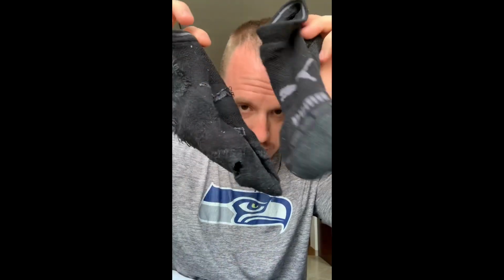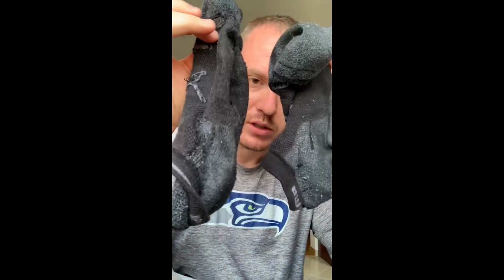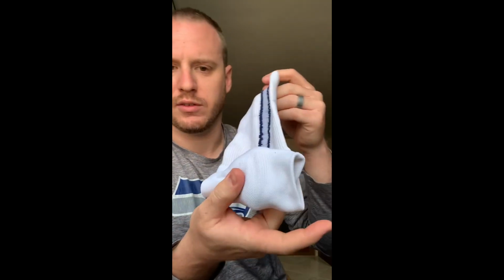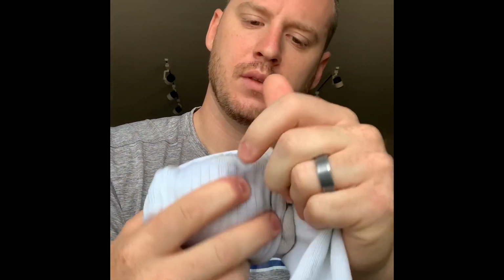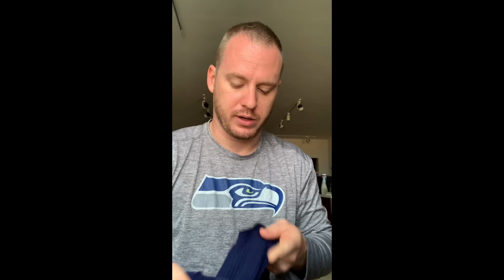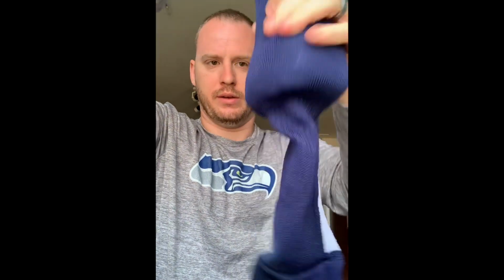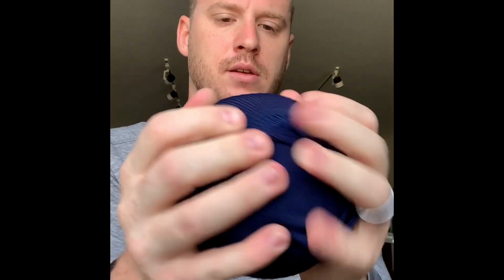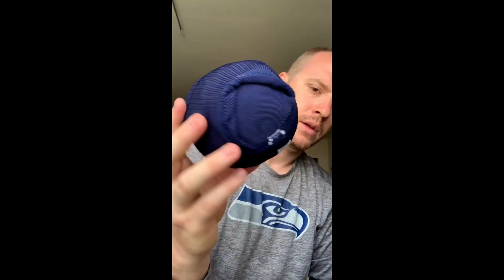Coach Kayser- How to make a sock ball.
This is a tutorial video on how to make a ball if you do not have one at home.